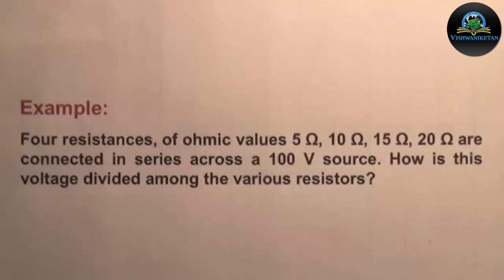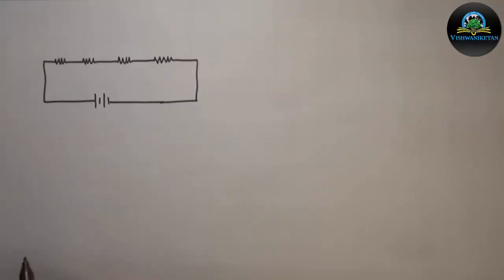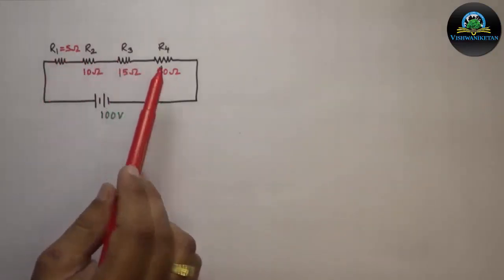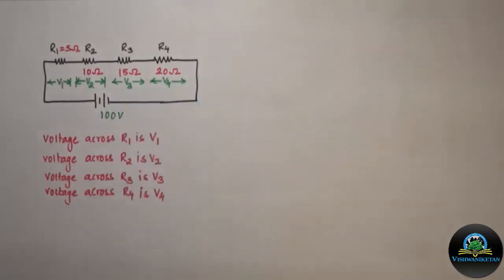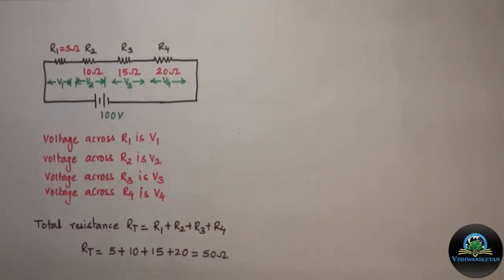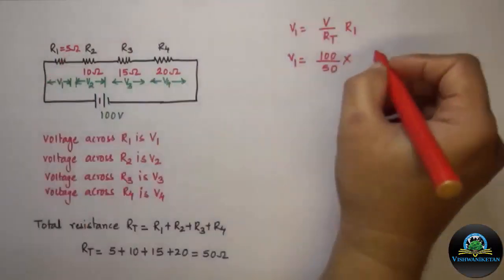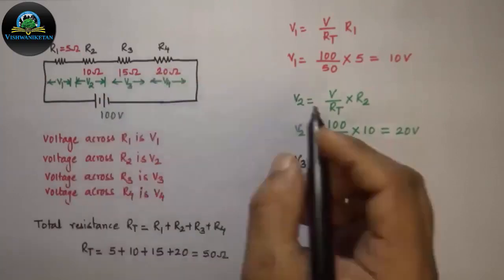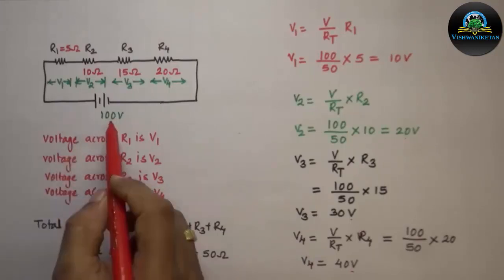VIDEO 1 Example of DC Series Circuit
A DC Series Circuit (also known as a series circuit) is a basic type of electrical circuit in which components are connected end-to-end in a single path for the current to flow. The total resistance of the circuit is the sum of the individual resistances of the components, meaning the more resistors you add in series, the higher the total resistance